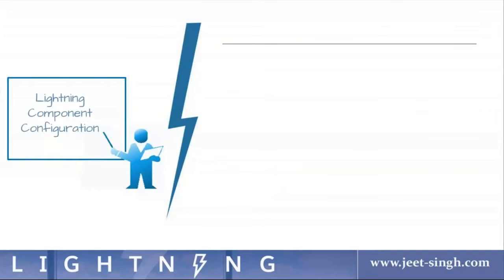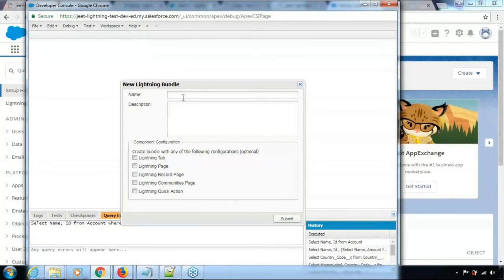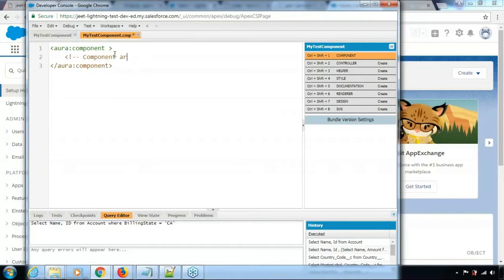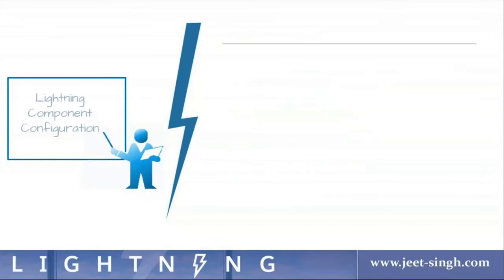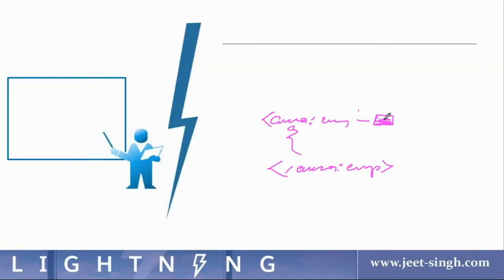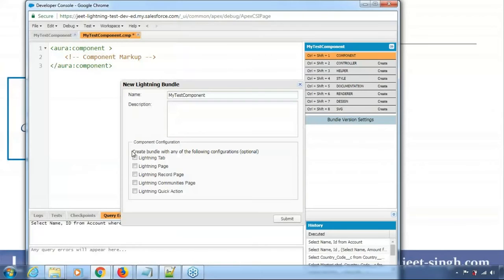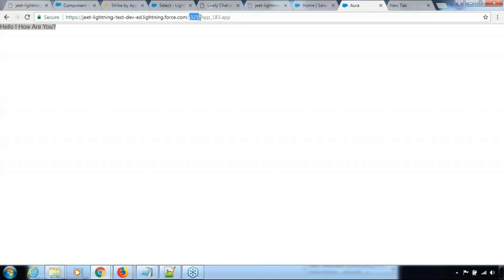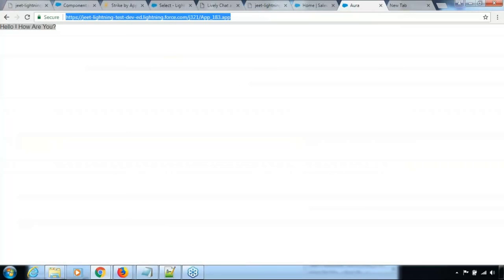Creating Salesforce Lightning Component - For Beginners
Learn to create Salesforce Lightning Components